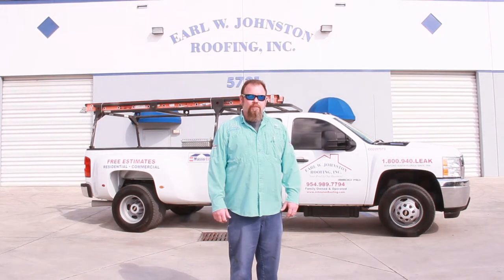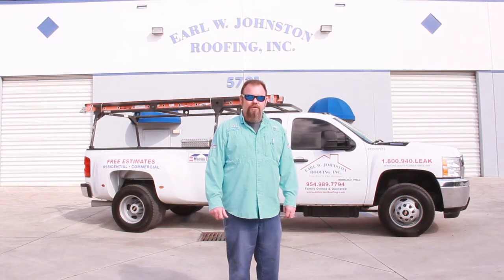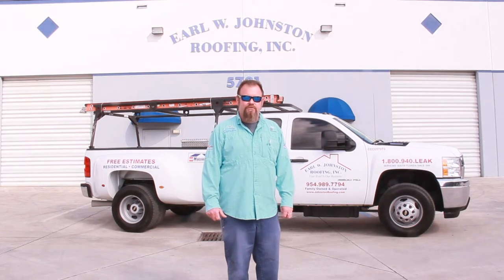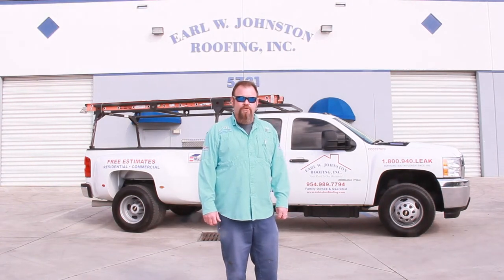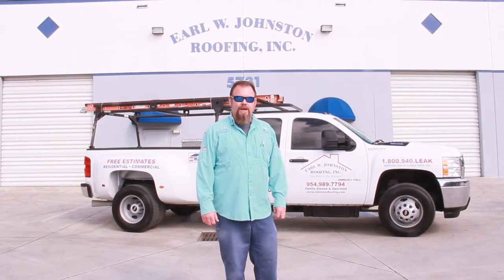iRoofing Testimonial - Presentation (Mike from Earl W Johnston Roofing)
Mike from Earl W Johnston Roofing talk about the presentation portion of the iRoofing App